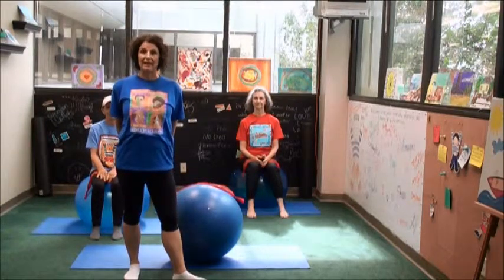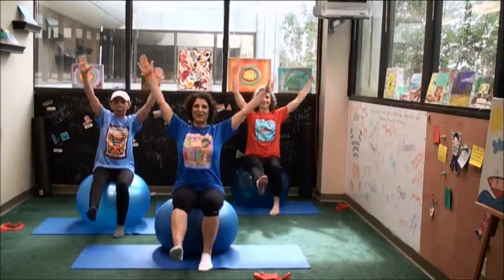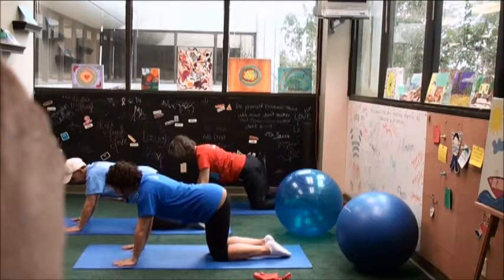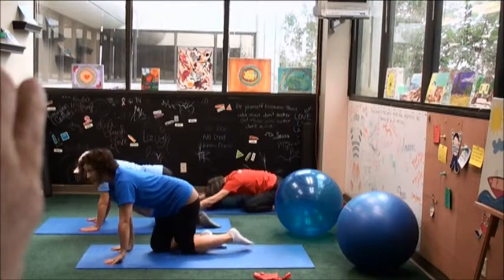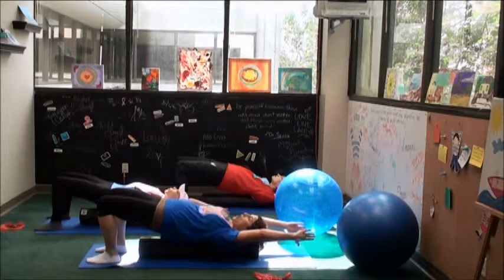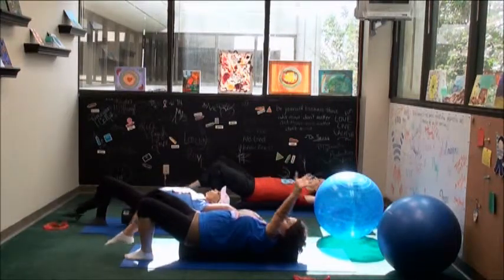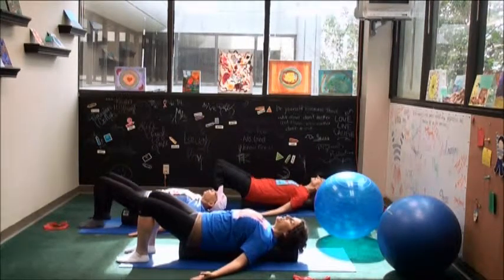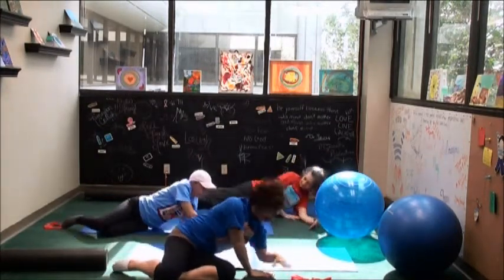Miles Perret Cancer Services-Core Stability